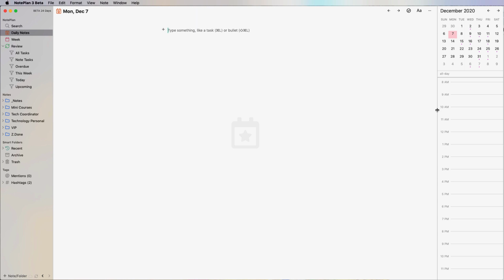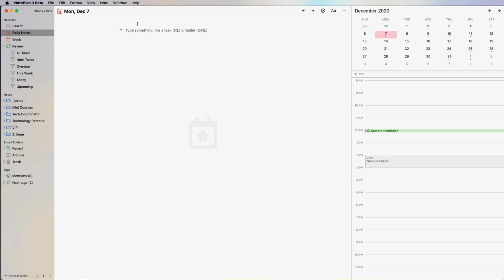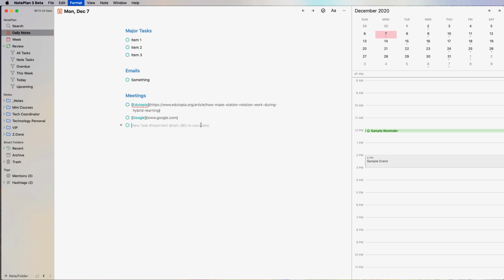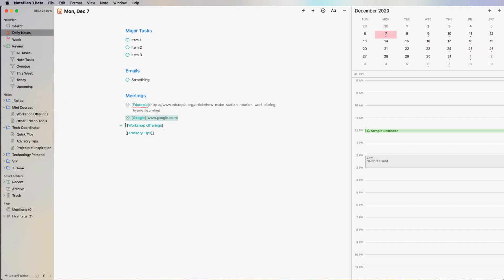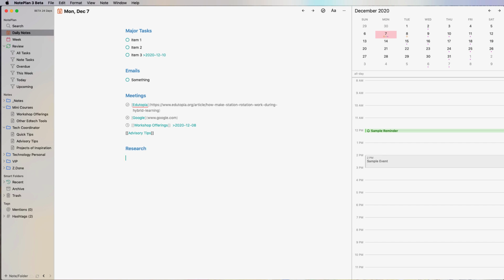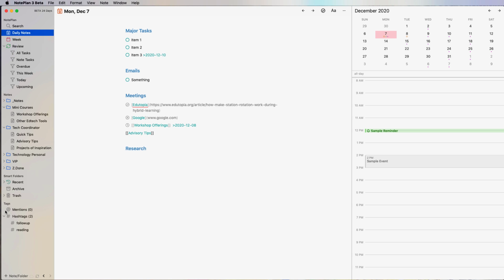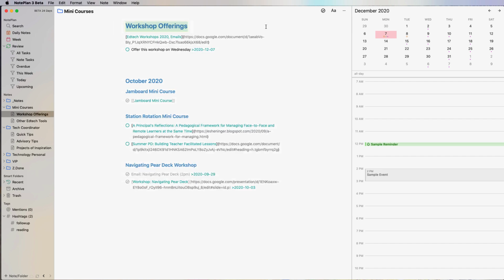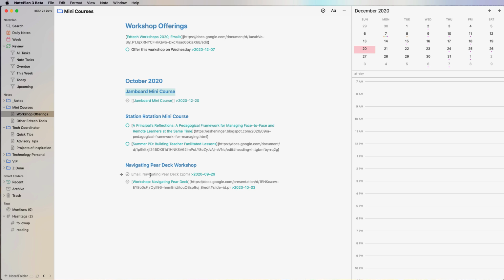Walkthrough of NotePlan 3 — Notetaker, calendar, digital bullet journal all in one app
Updated workflow — How I'm Using NotePlan 3 to Organize My Day, Meeting Notes, Reminders, My Daily Template, and More